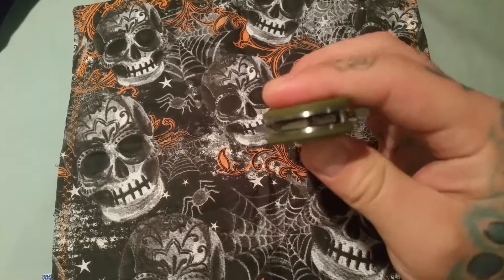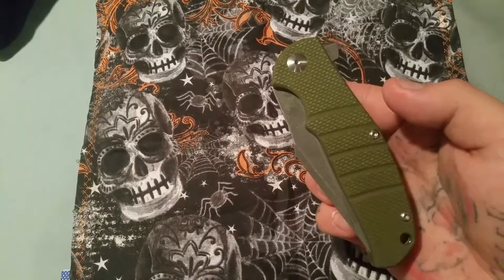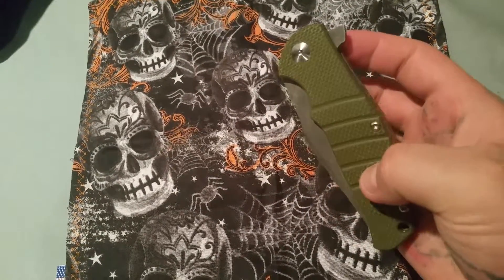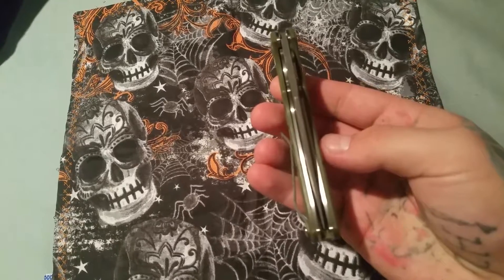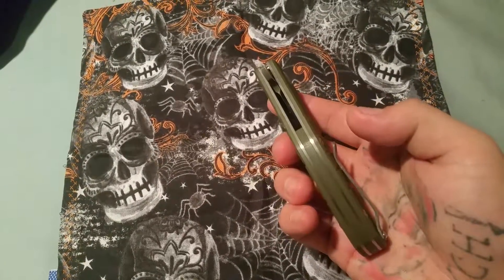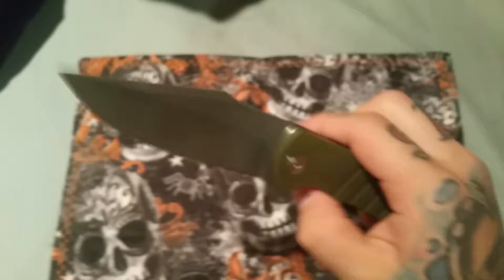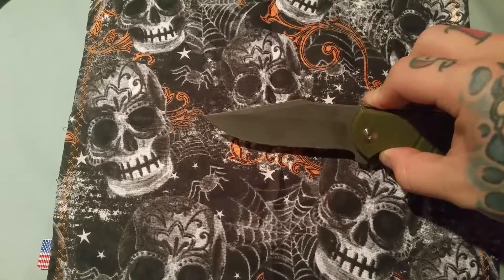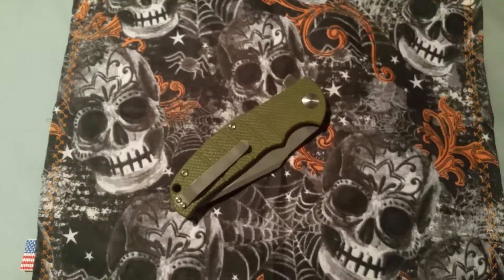Kizer knives vanguard intrepid with mirrored edge by fanatic_edge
A little update on my kizer intrepid